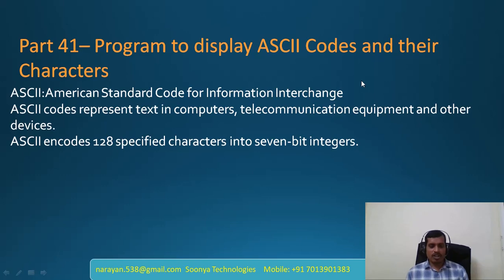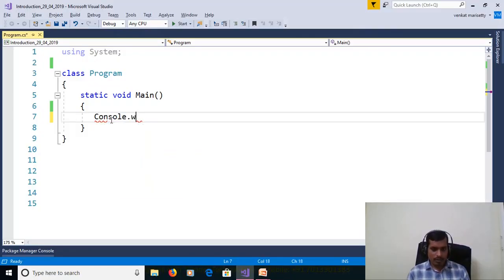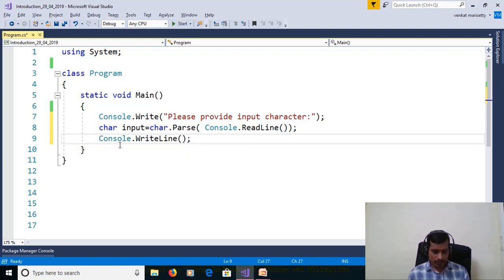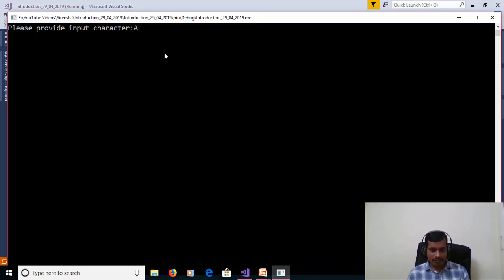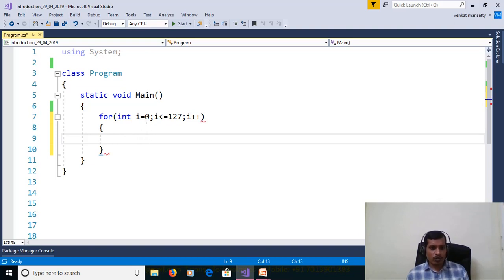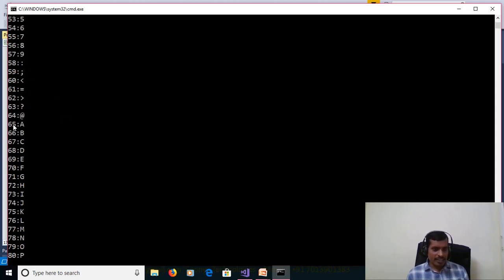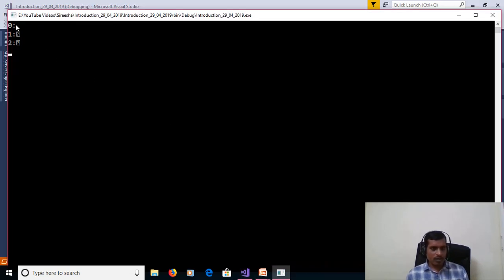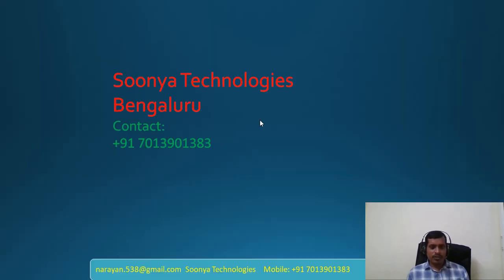Program to display ASCII Codes and their Characters in C# - Part 41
This video explains Program to display ASCII Codes and their Characters in C# language but logic is common for any programming language like C,C++,Java,Python etc.